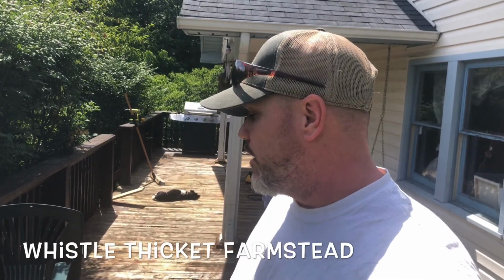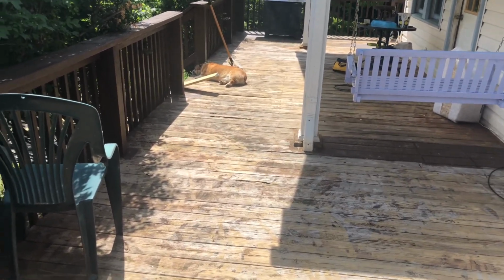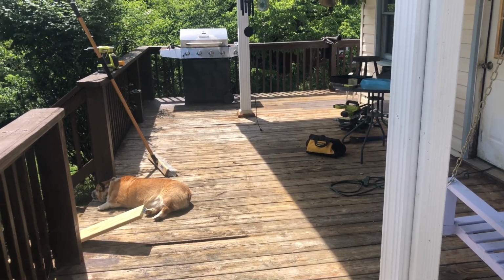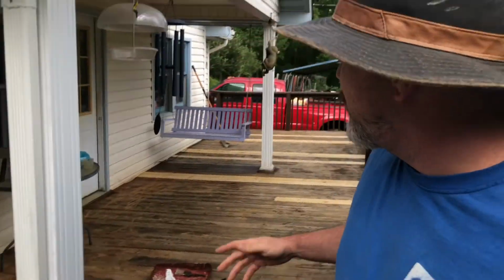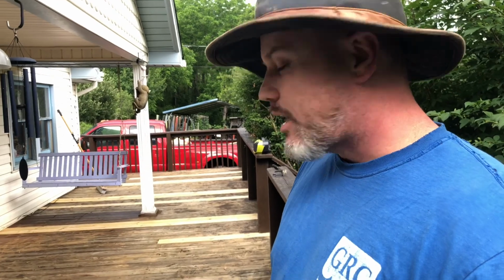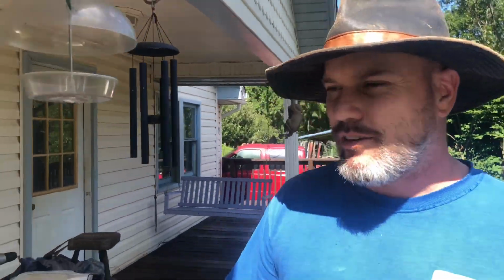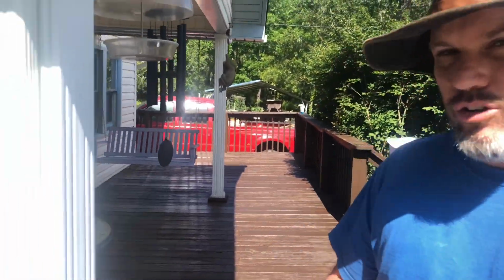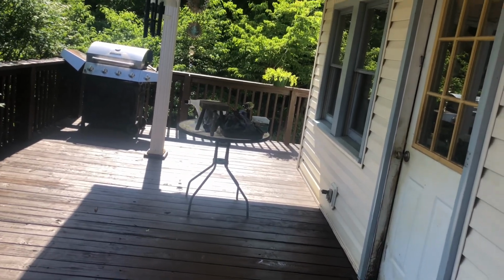Let’s get this deck stained!